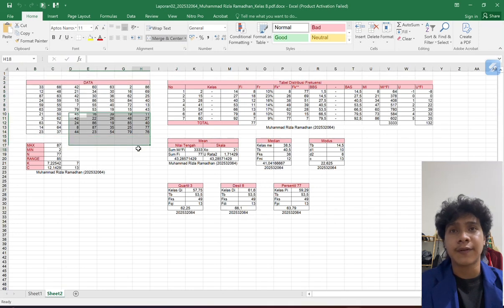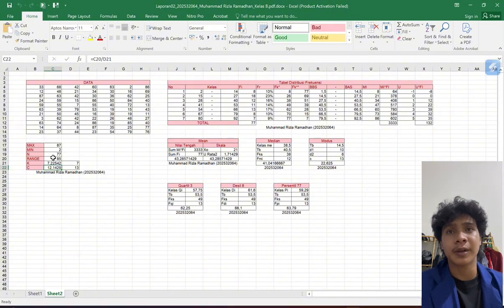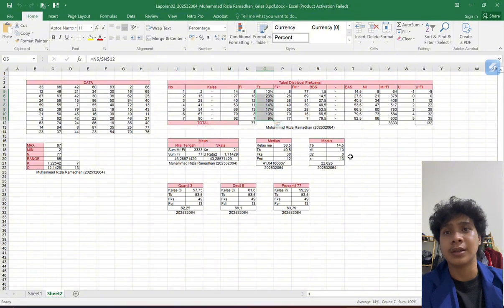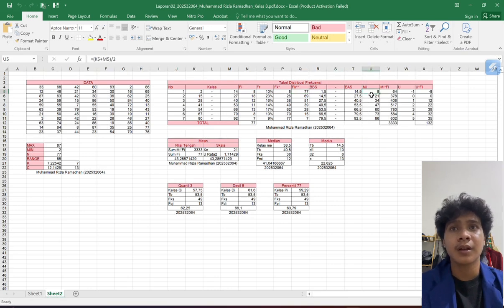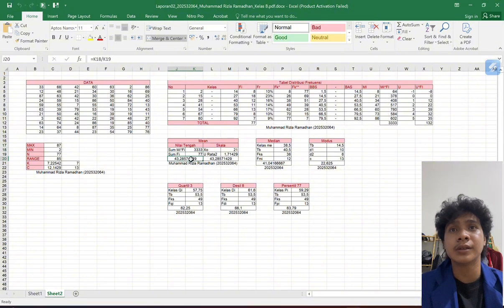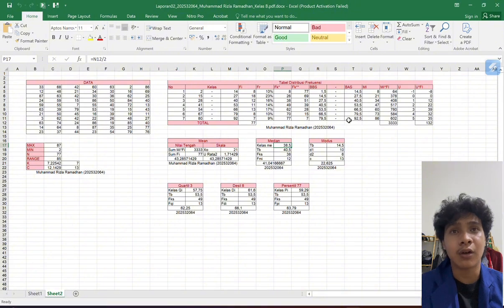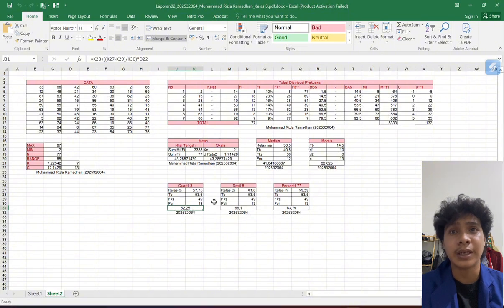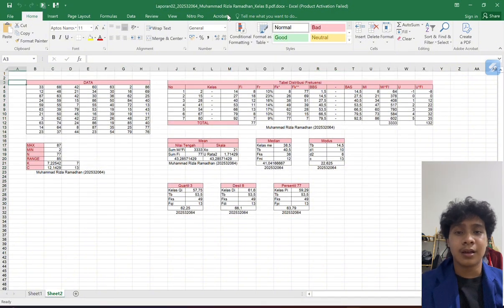Laporan02_202532064_Muhammad Rizla Ramadhan_Kelas B